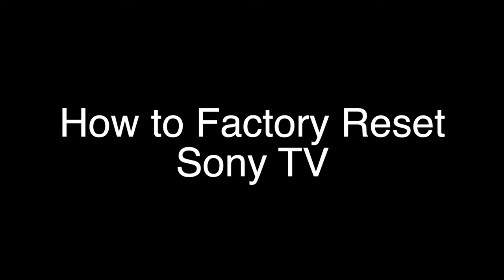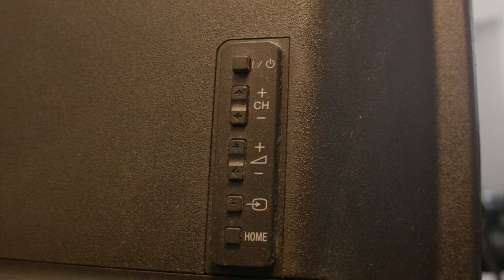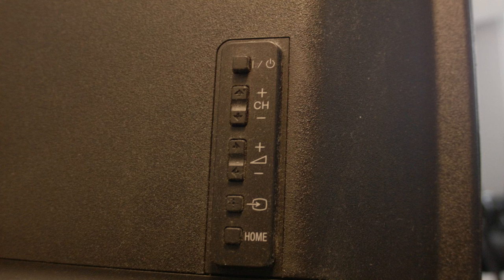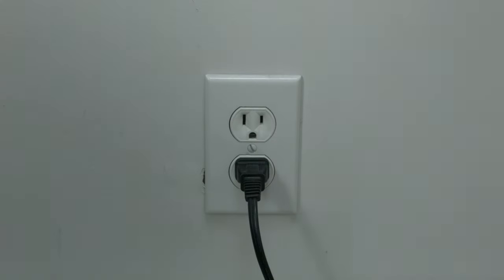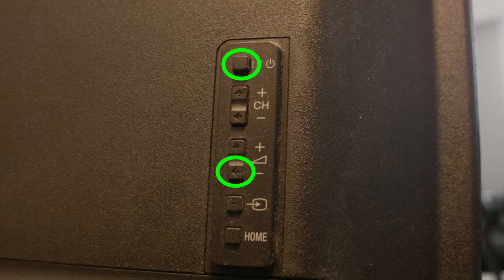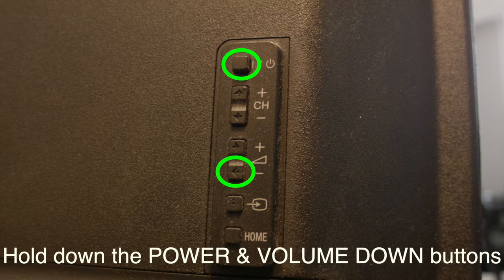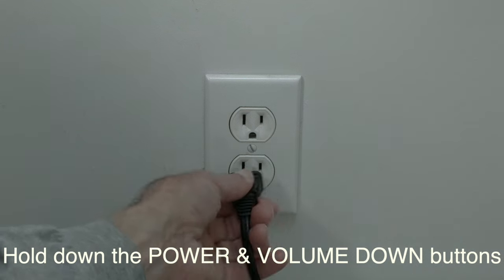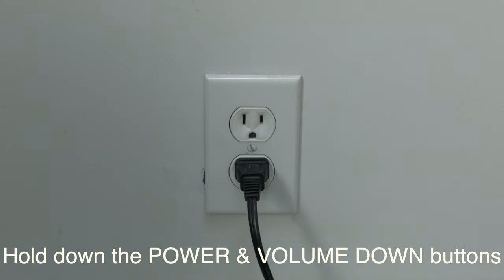How to Factory Reset Sony Bravia TV - Fix it Now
How to Factory Reset Sony Bravia TV